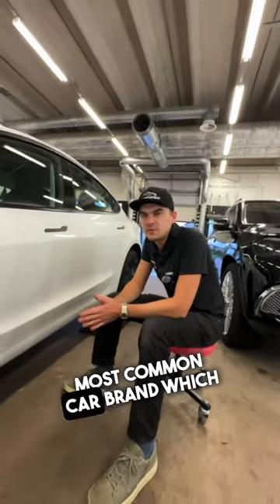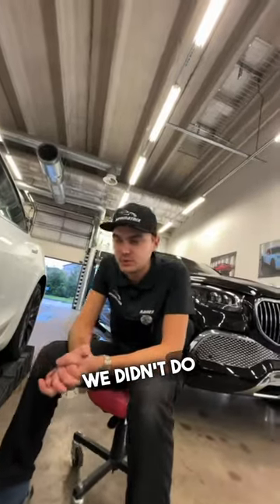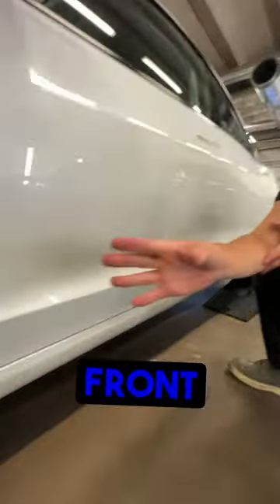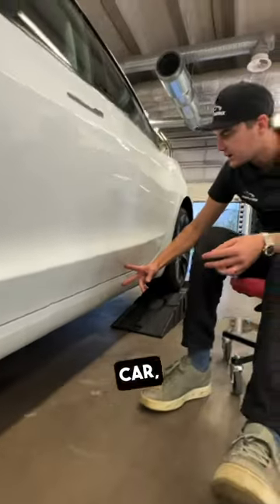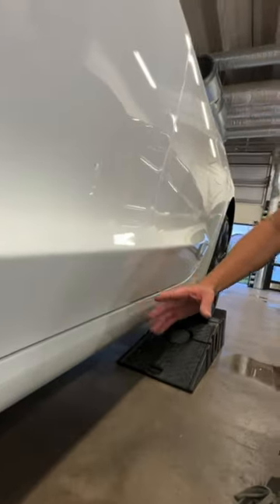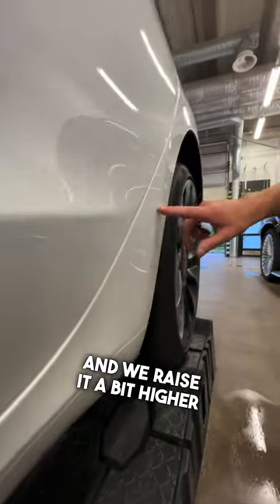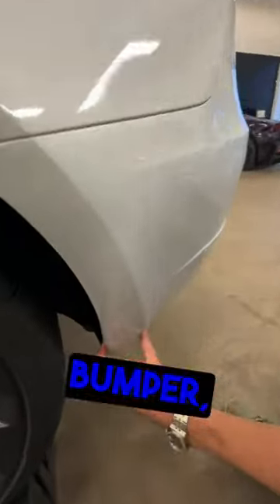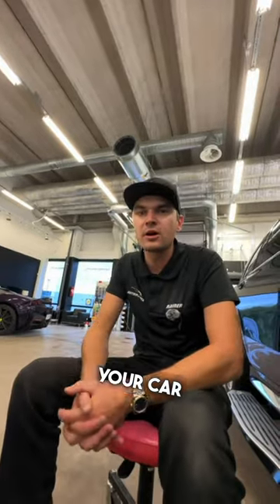What is the most common car brand we wrap?